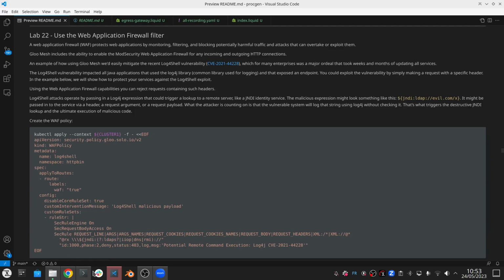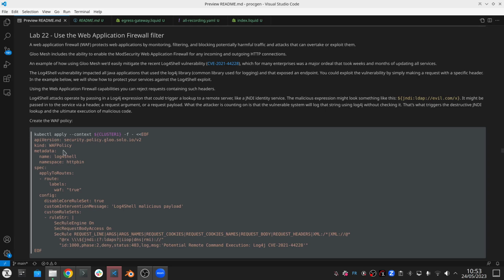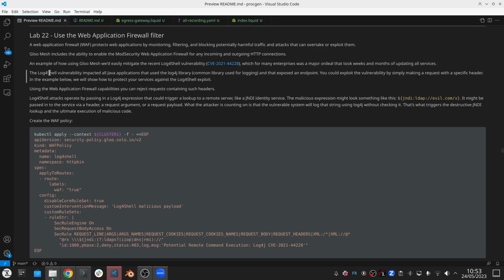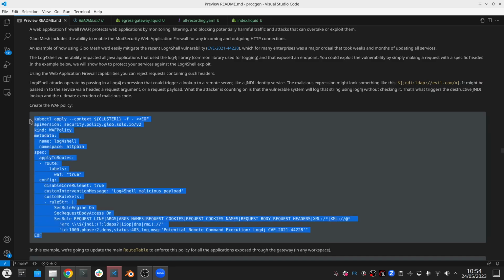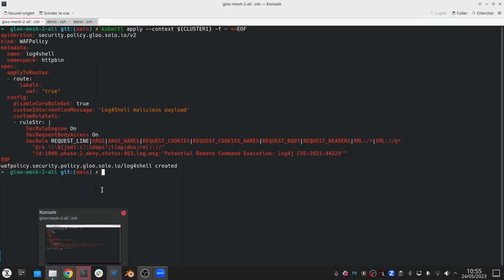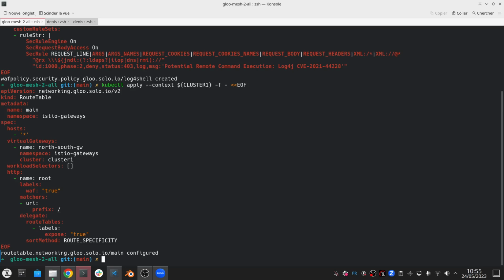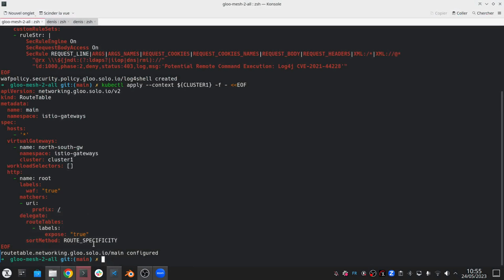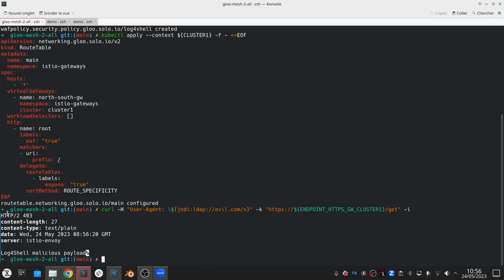Add a Web Application Firewall in the Istio Ingress Gateway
In this video, I show how Gloo Gateway extends the Istio Ingress Gateway by embedding in it ModSecurity as an EnvoyFilter. A WafPolicy can then be easily created as code. In this example, I show how to protect the applications exposed through the gateway against the Log4Shell vulnerability.